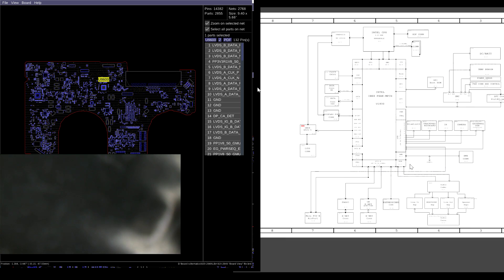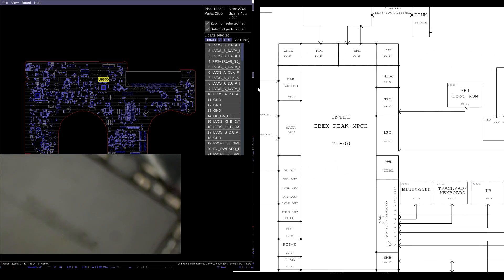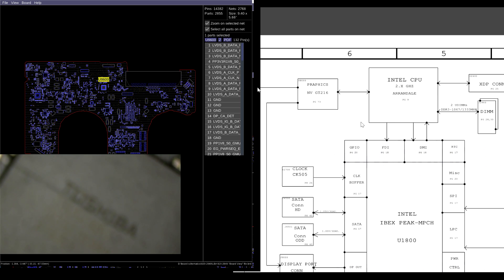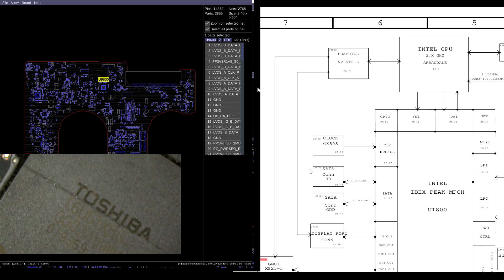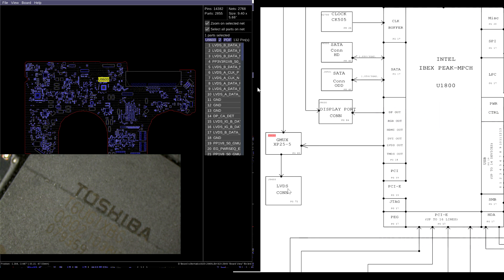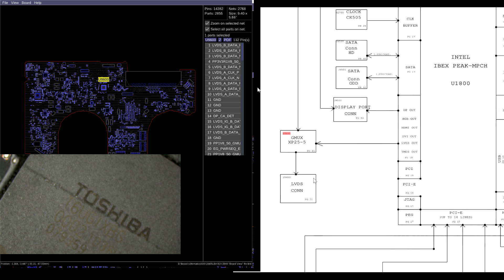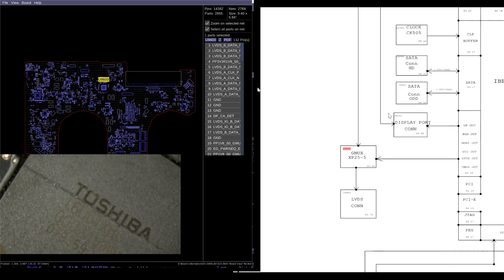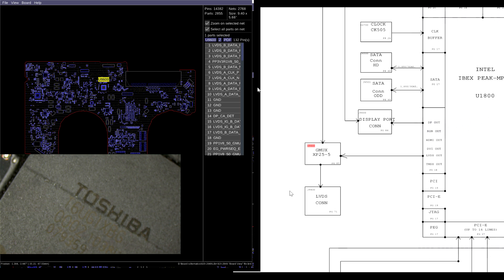Why do old 17" Macbooks have intermittent display?